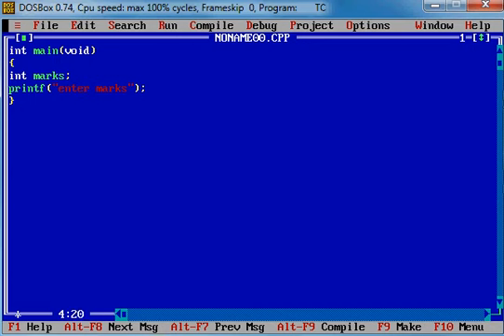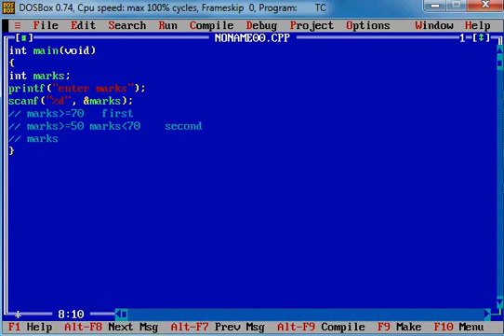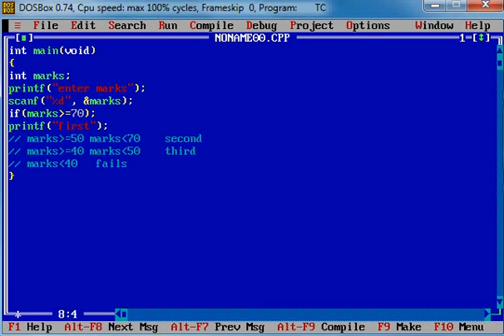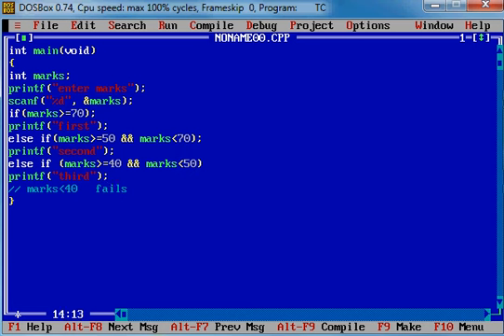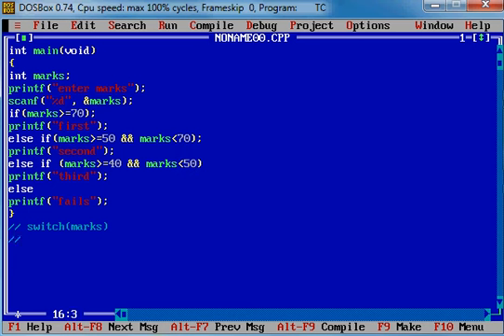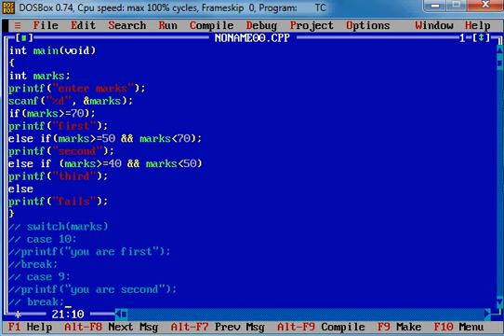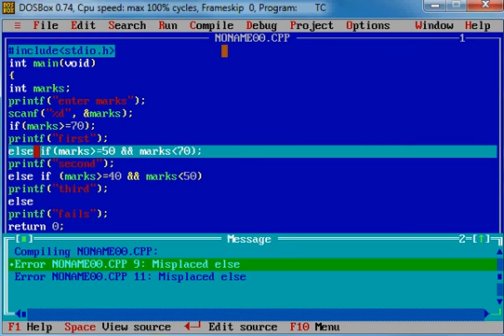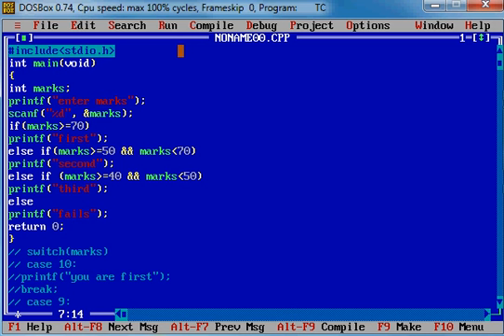Program on desicion making statements.